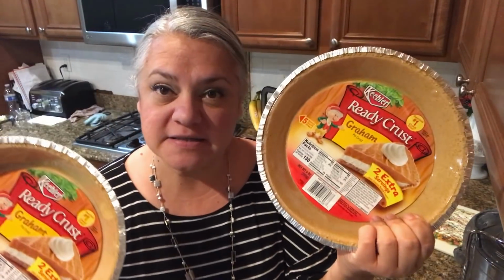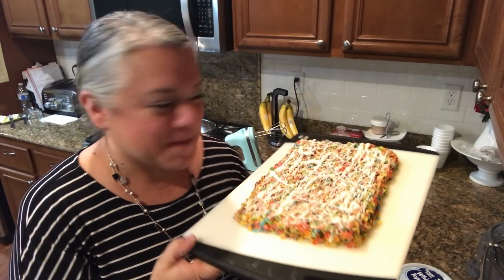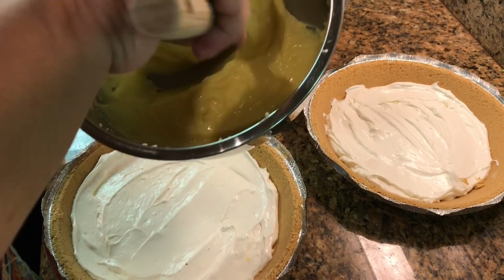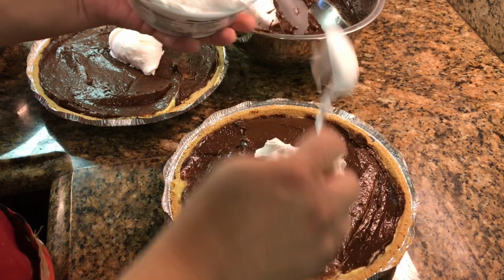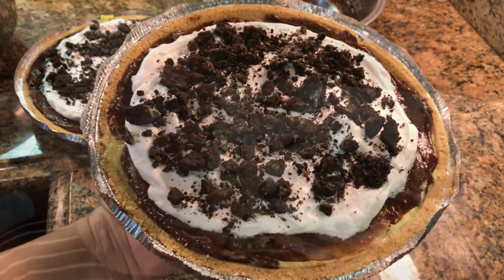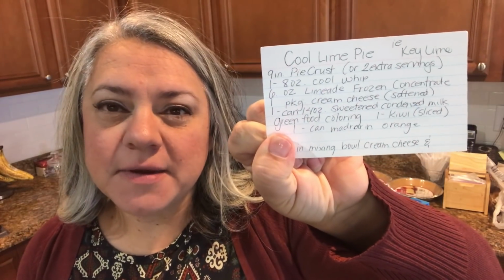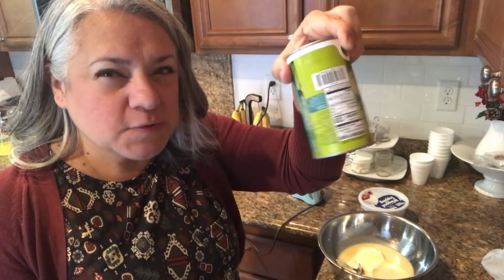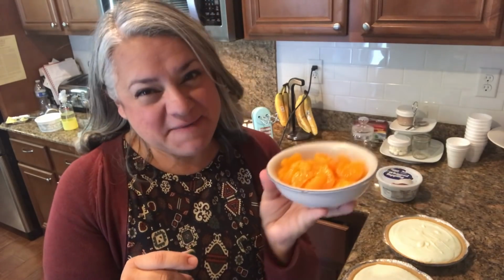2 Pies for Thanksgiving | Easy Dessert Tutorials | *How Ines Rolls*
Happy Monday!!! I was thinking over the weekend about making some pies for you ...in case you needed some ideas for Thanksgiving! : ) So today you get 2 Pies for Thanksgiving!! These pies are so easy & of course, delicious. Tell me what your favorite pie is?

Previous Video: Hot Cocoa Spoons LIVE!!

Interested in never running out of ink?? Have an HP printer? Here's a code to get you a free month

9-Piece Silicone Cooking Utensils Set with Bamboo Wood Handles for Nonstick Cookware.